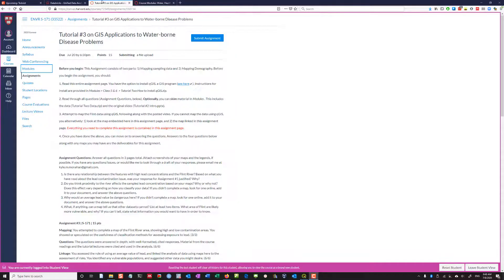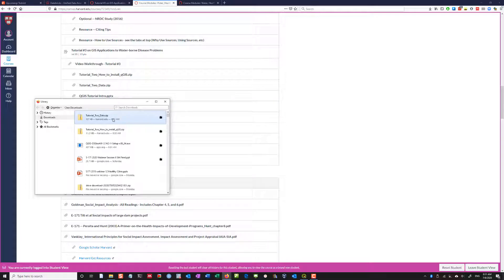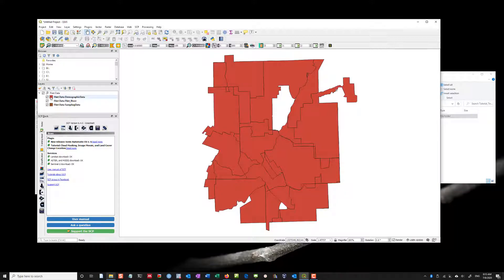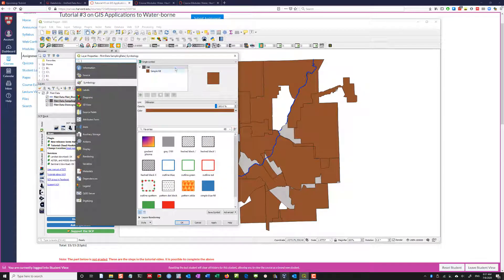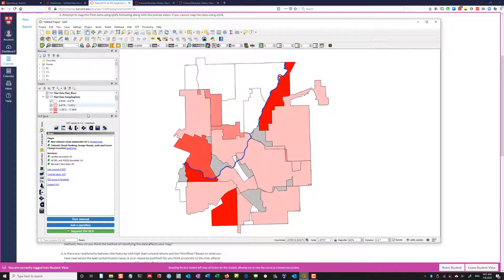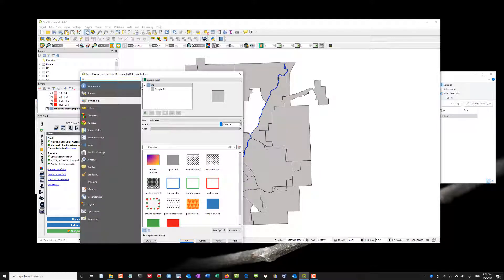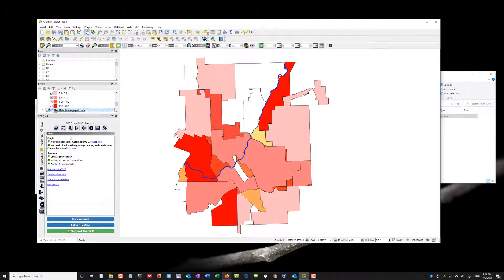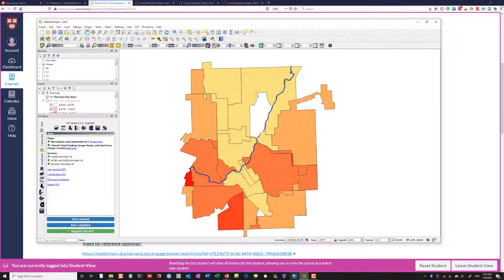S 171 2020 Tutorial #3 Walk-through Updated - QGIS and Demographic Data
An updated version of Tutorial #3.